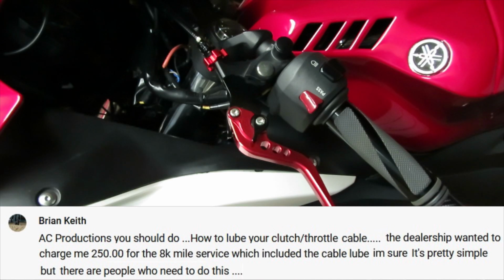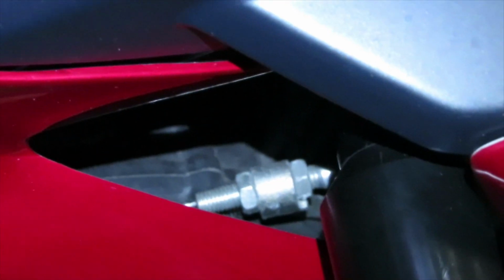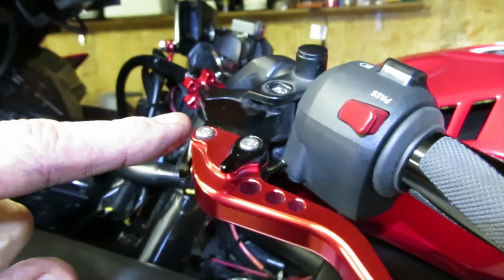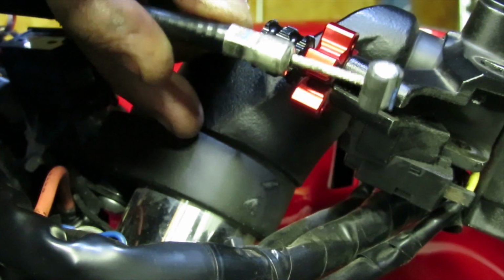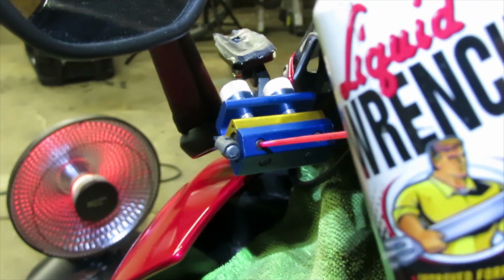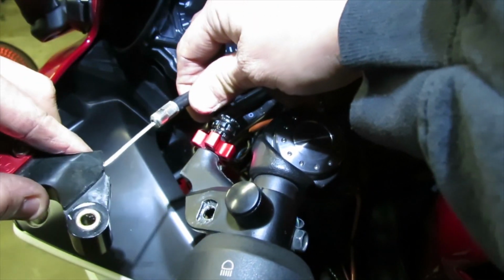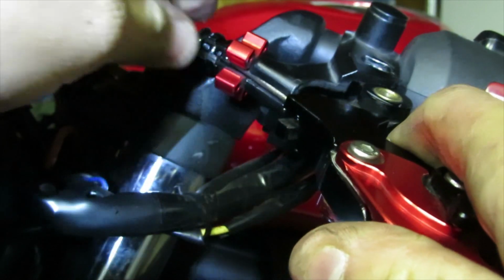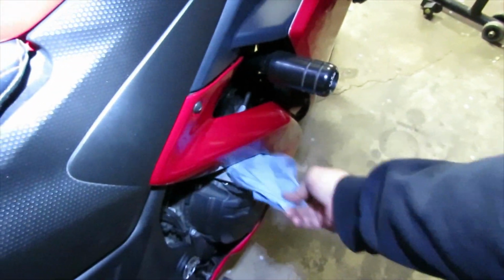How To Properly Lube Your Clutch Cable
Motion Pro Cable Luber

Motion Pro Lubricant for All Control Cables

Wire Rope Lubricating Spray

Motion Pro Cable Lube and Cable Luber Combo Kit

 White Lithium Grease